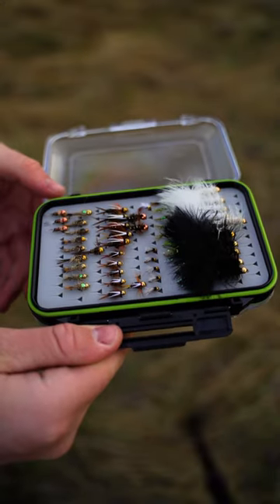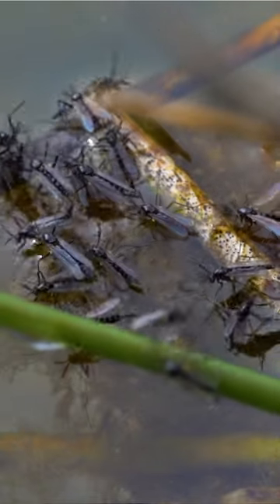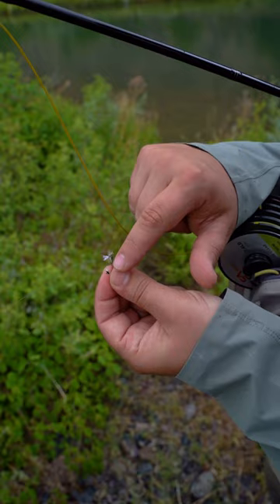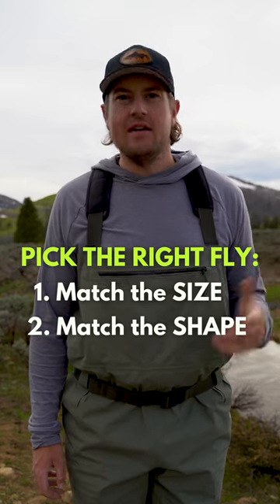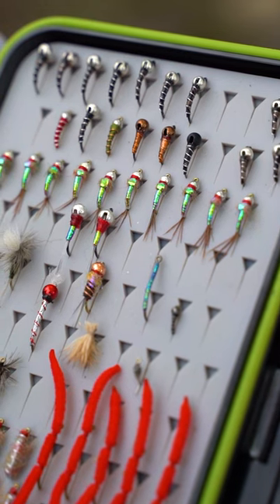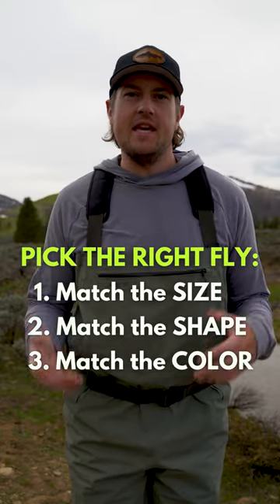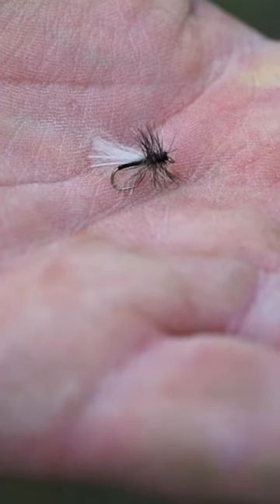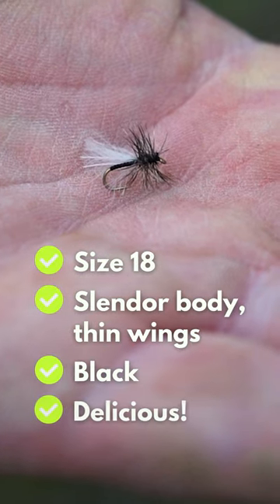How to Pick the Right Fly EVERY Time! — Fly Fishing Tip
It's the question every fly angler asks when they get to the river, "which fly do I tie on?"  In this fly fishing tip of the week, we talk about how to pick the right fly every single time! We've developed a 3 step framework that will help you think through the situation and make your best educated guess. Its gonna help you find the right fly and start catching tons of fish!

SOCIAL